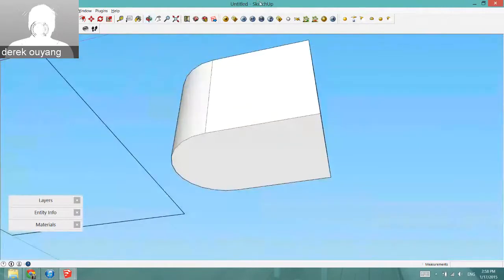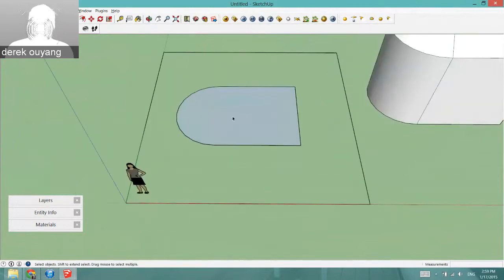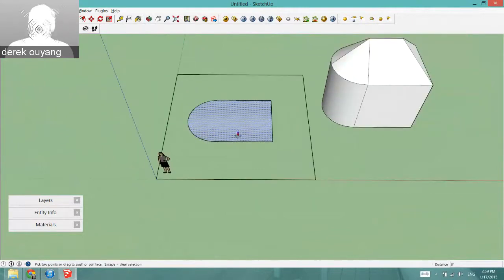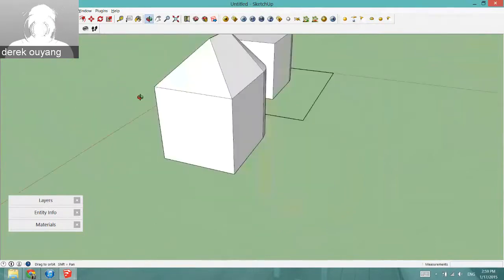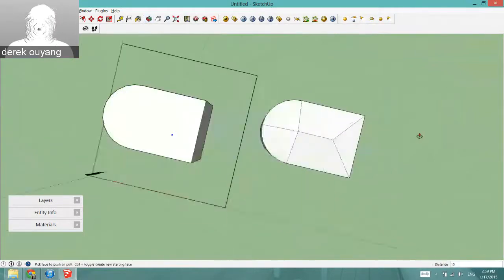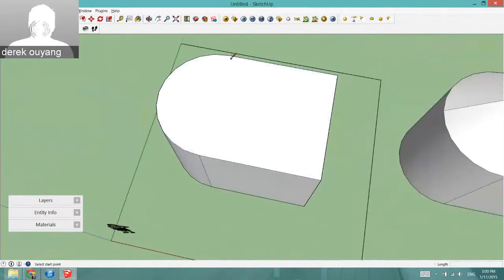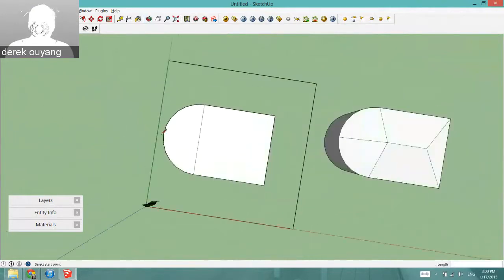Session 1: Module 8 - Complex Volumes